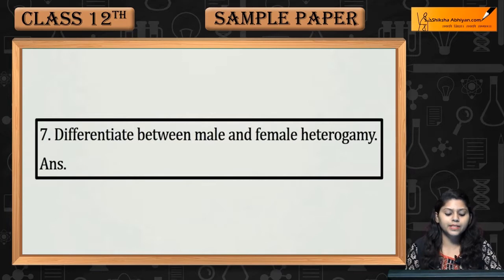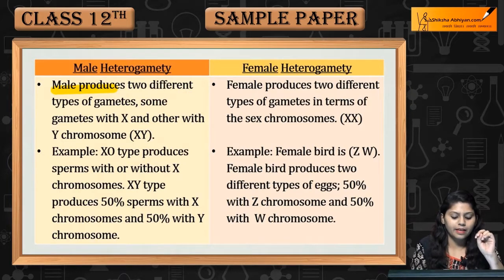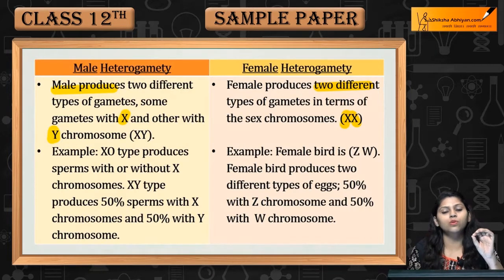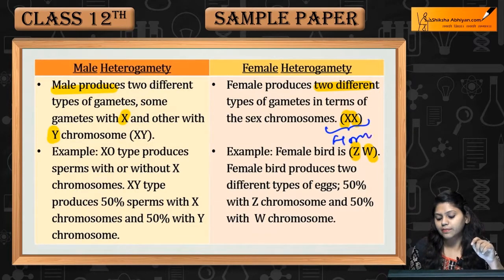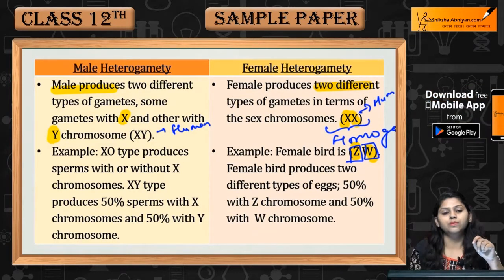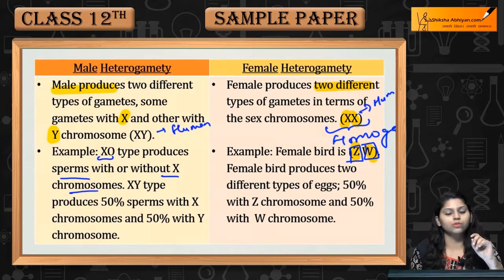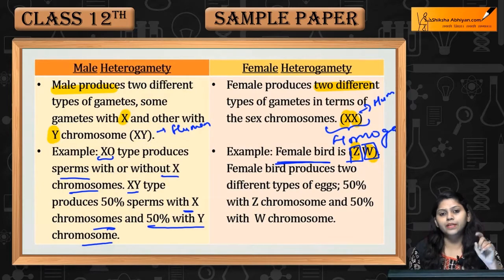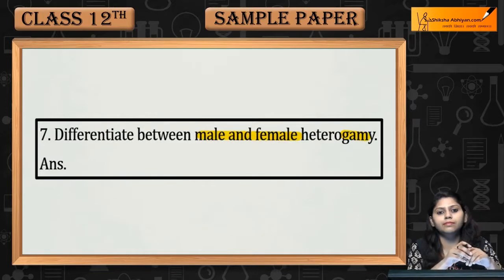Q7 Differentiate between male and female heterogamy.-CBSE Class 12 Biology